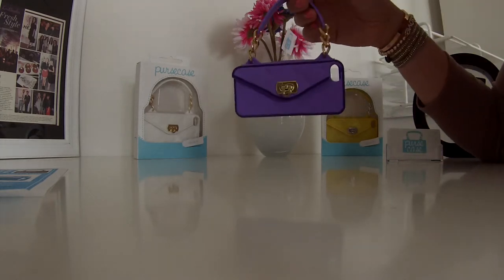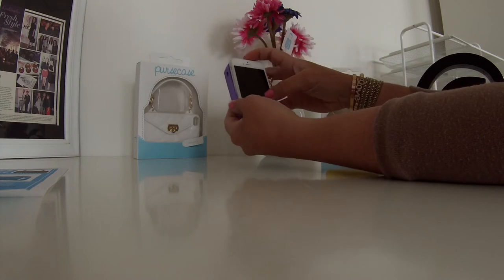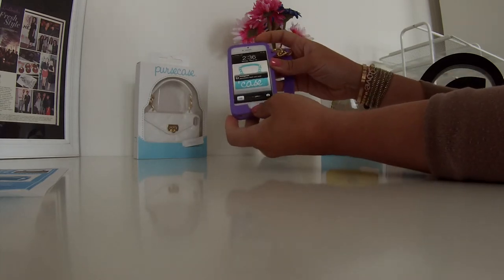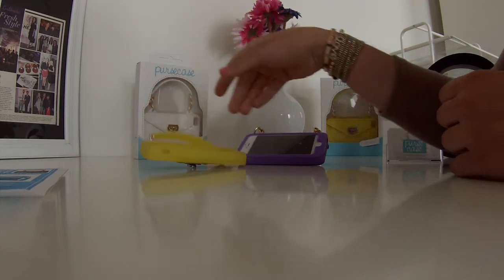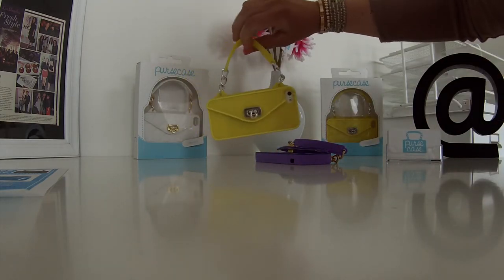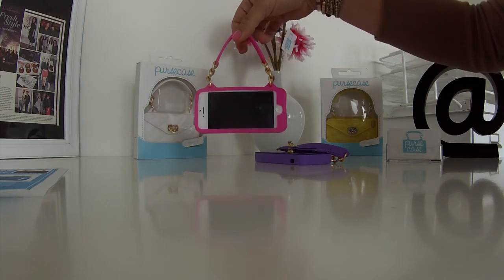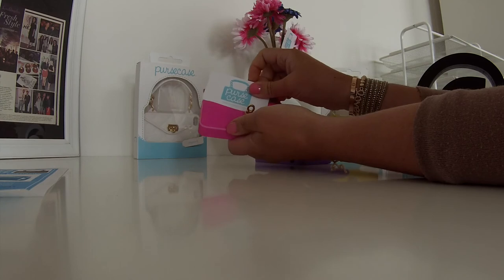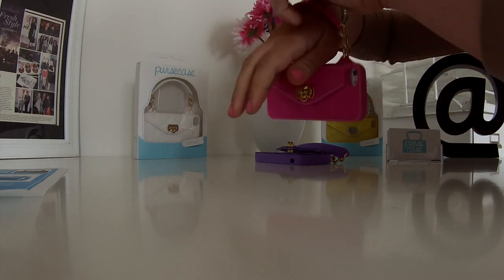pursecase Kickstarter Update 3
This video shows how easy it is to get your phone in and out of your pursecase! Mix and match away!